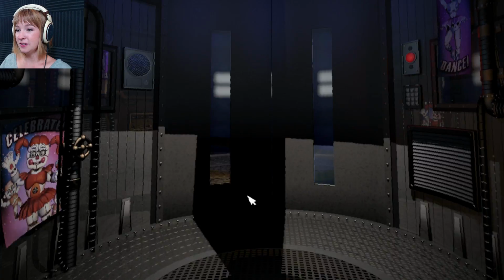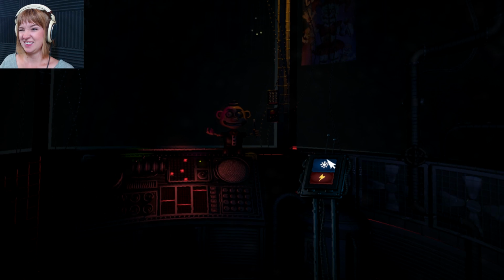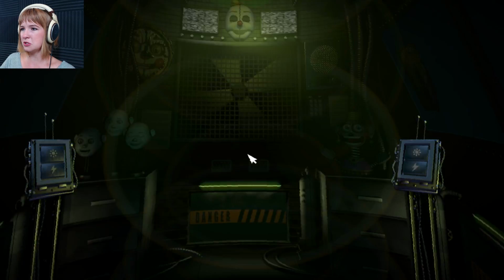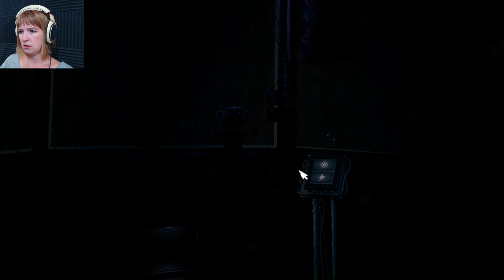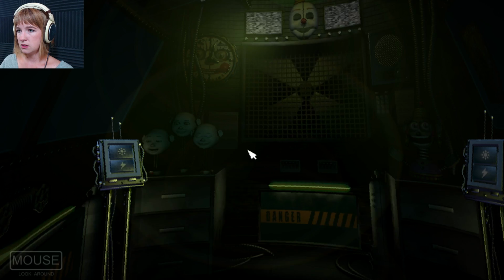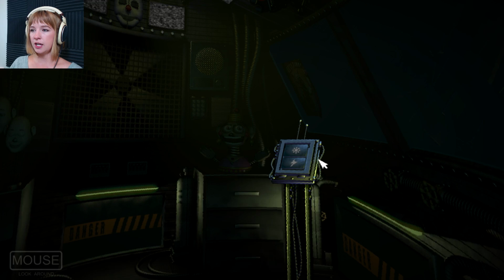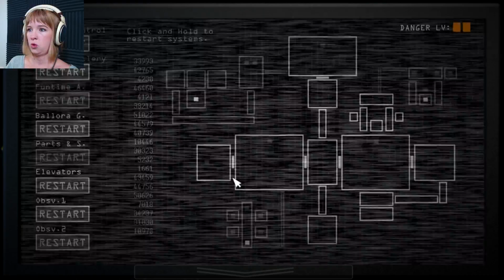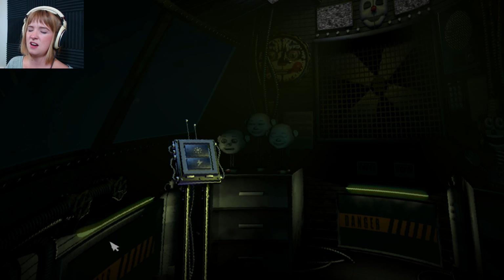Five Nights at Freddy's: Sister Location - I CAN HEAR MUSIC - Part 1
So much yelling and confusion it hurts!